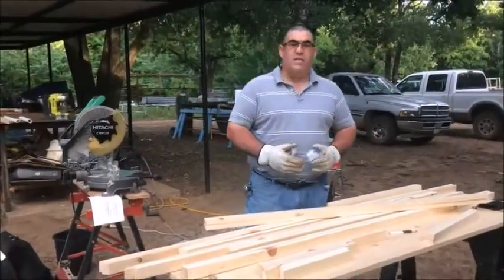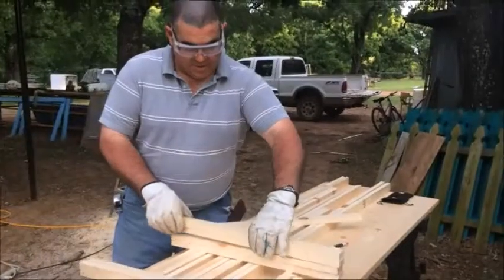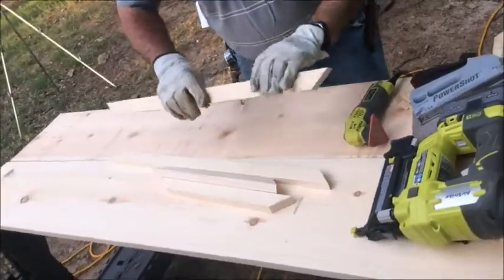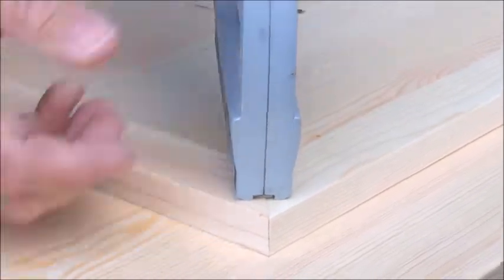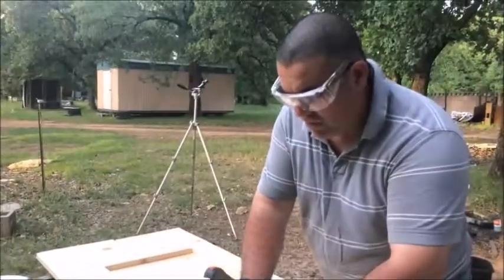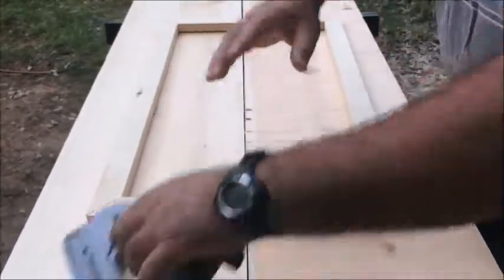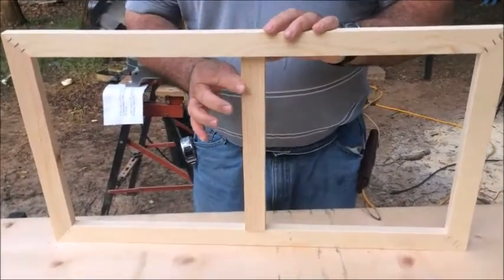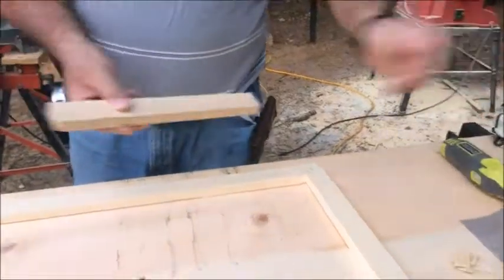How to Assemble Stretcher bars #1 out of 4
I show how assemble stretcher bars with staples only.
You don't need both methods. Or stapler or brad nail gun.